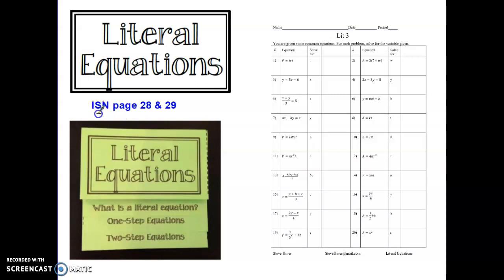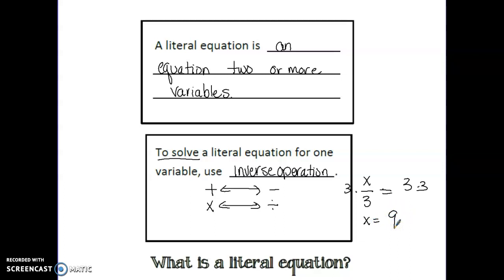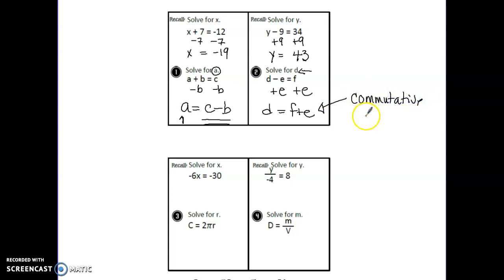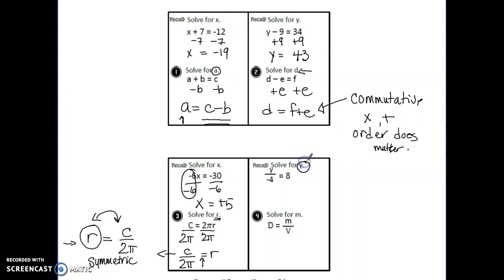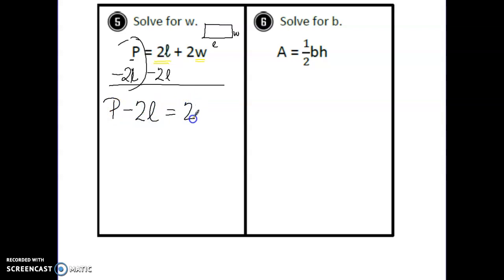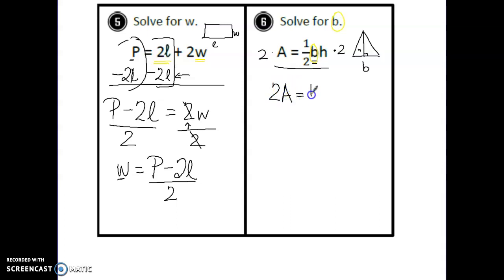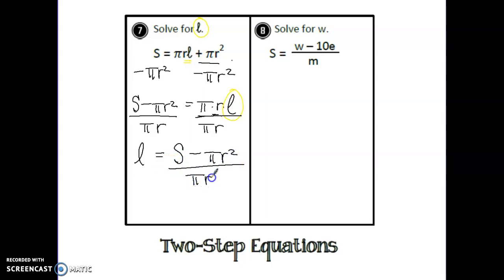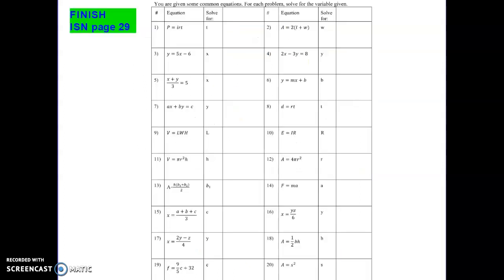Solving Literal Equations